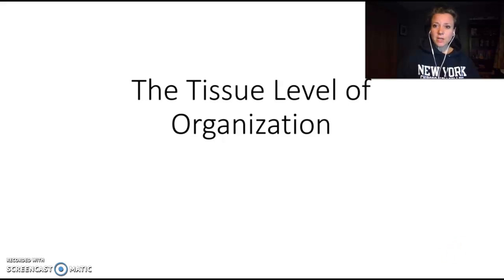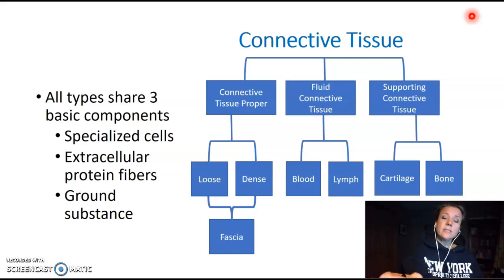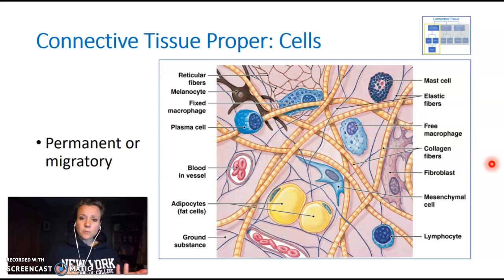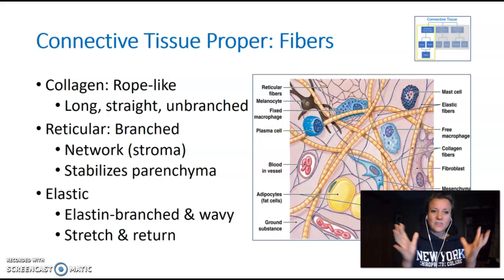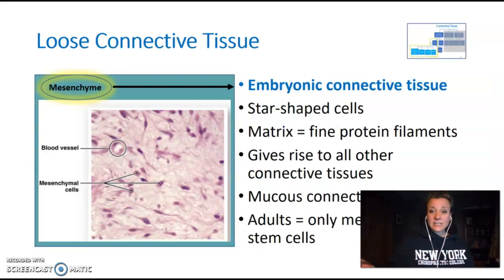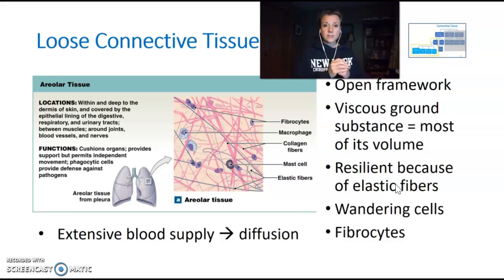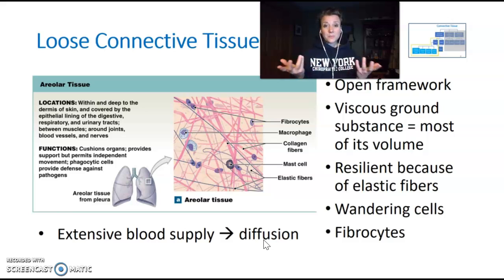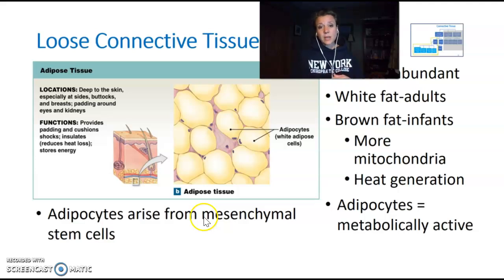McDonald. Connective Tissue Part 1